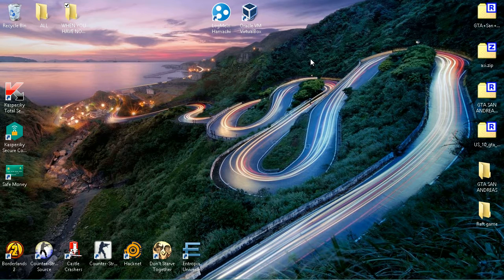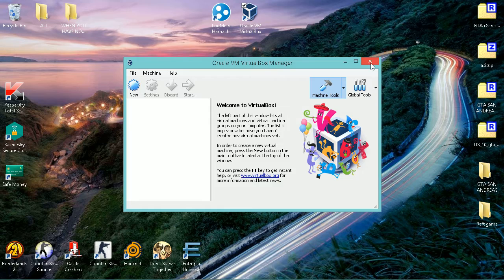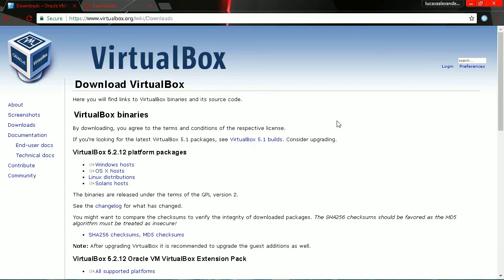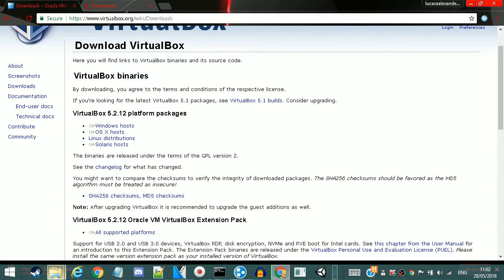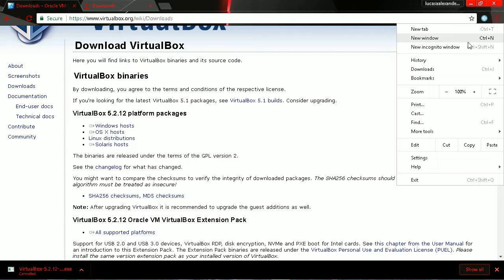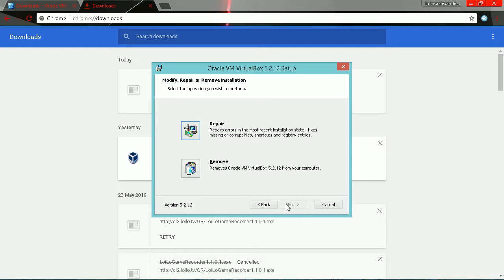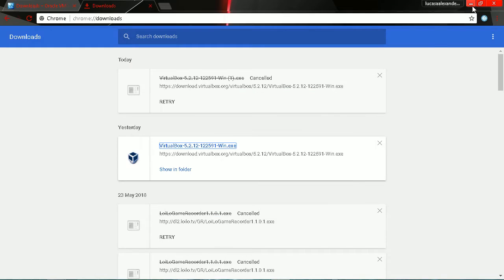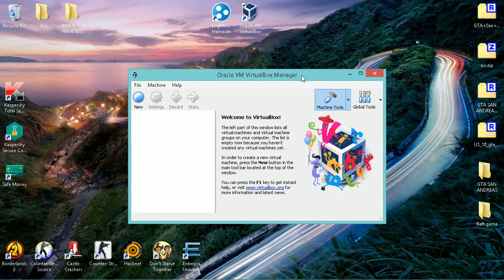How to install Virtual Box 2018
Please comment on what other videos i should do.